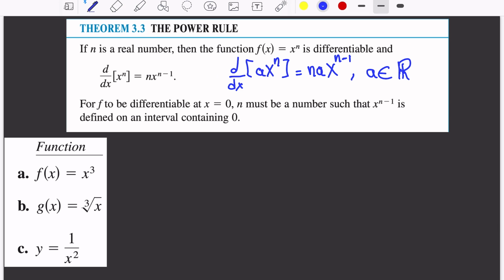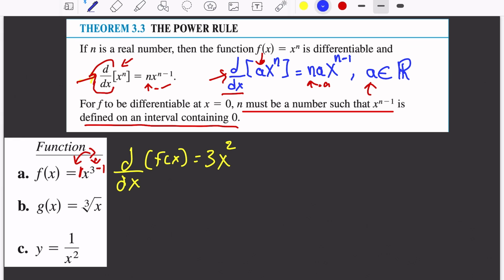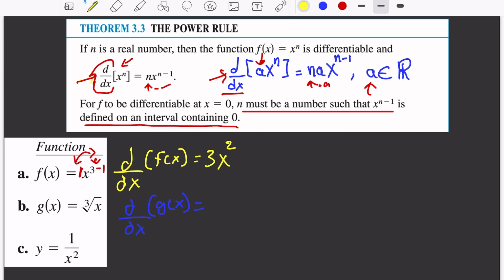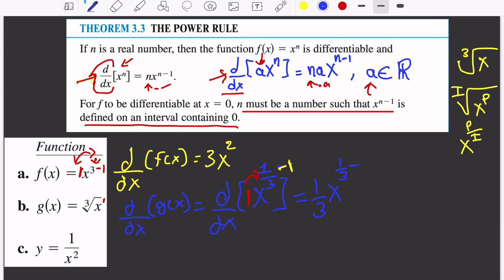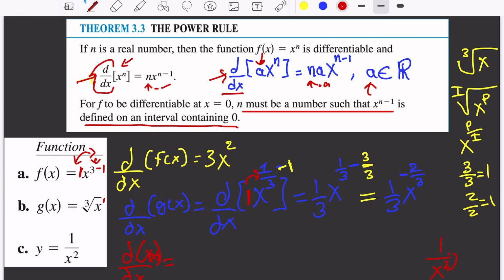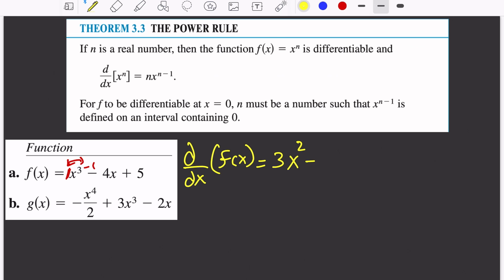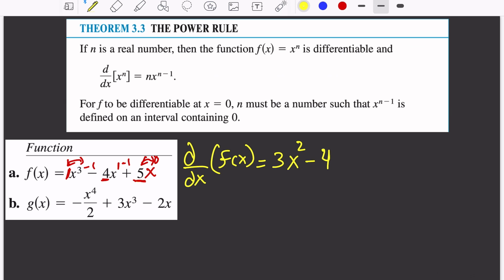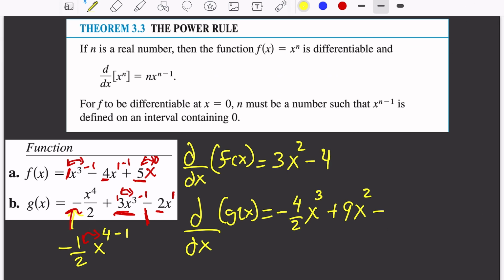Power Rule (example walkthrough)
Derivatives Power Rule!